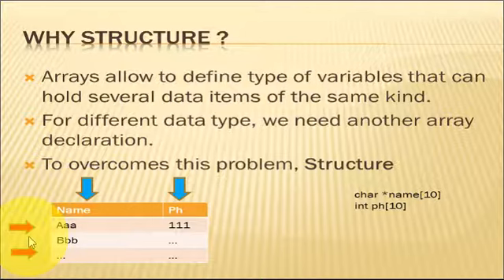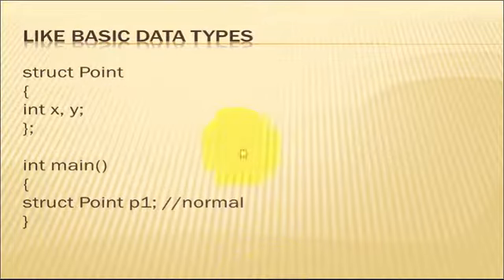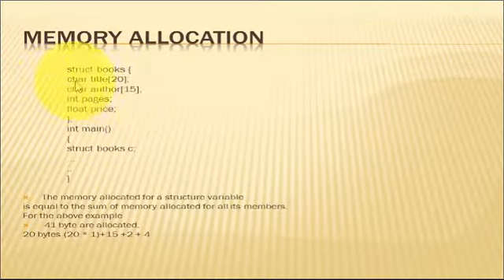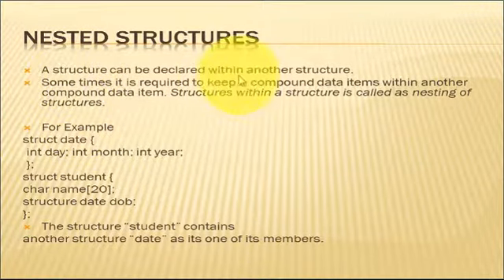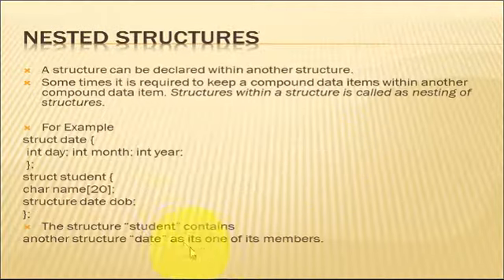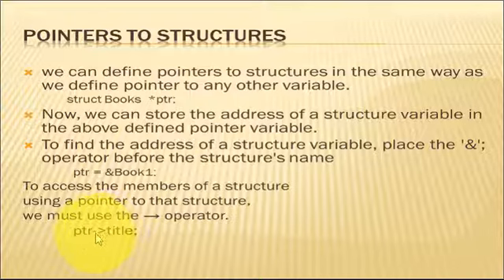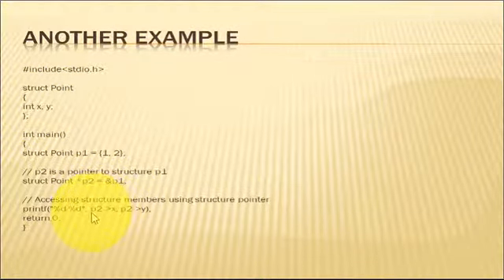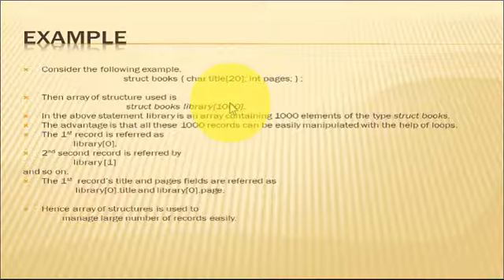Structure in C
Structure definition, Access elements in structure, pointer and structure , Array of structure